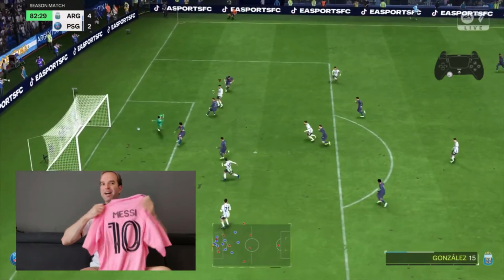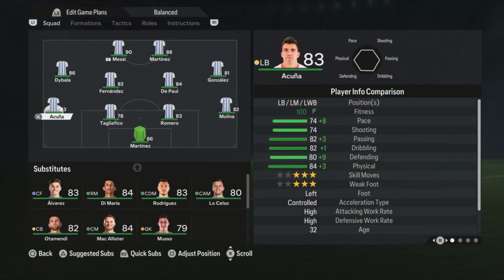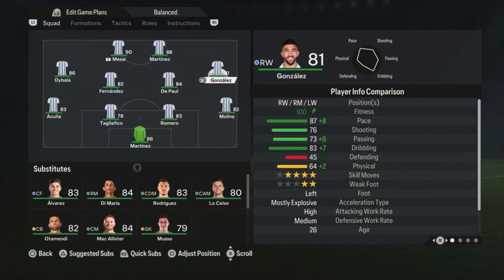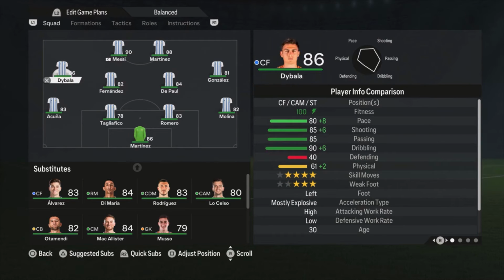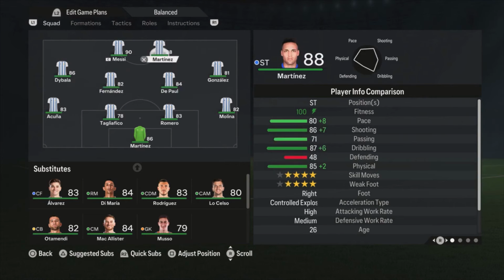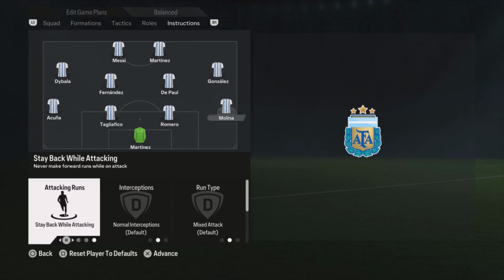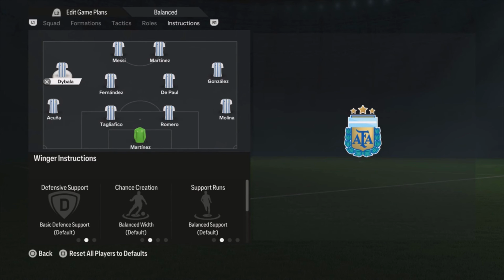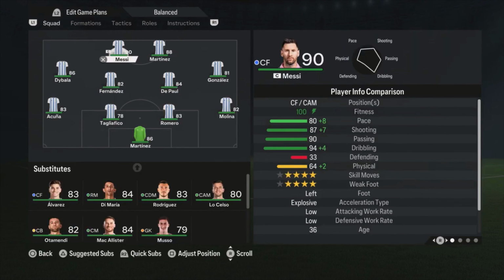EA FC 24 - BEST ARGENTINA Formation, Tactics and Instructions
THIS IS THE NEW LINK TO GOGOALSHOP, THE OLD LINK DOESNT WORK ANYNMORE! Link to gogoalshop

In this tutorial video i show you the best way to play with ARGENTINA in my oppinion. I show you the best formation, line-up, tactics and instructions. I also play some games in online seasons with this and show you the highlights and goals so u can see how to play with these setup. Feel free to let me know what you think about it in the comments.

U can use this tactics in online seasons, career of even in ultimate team!